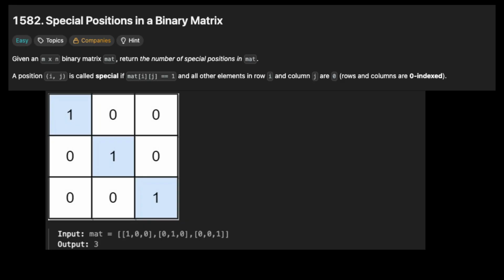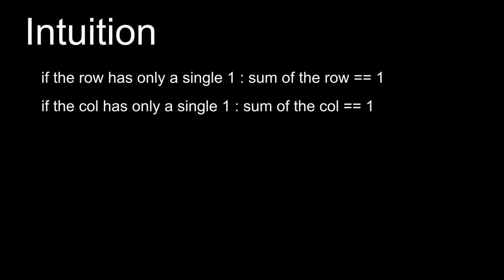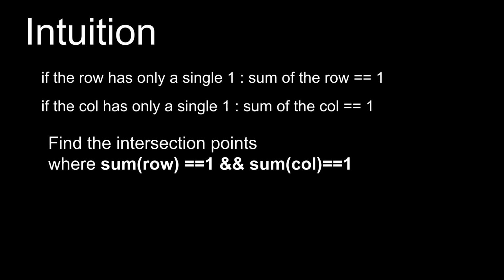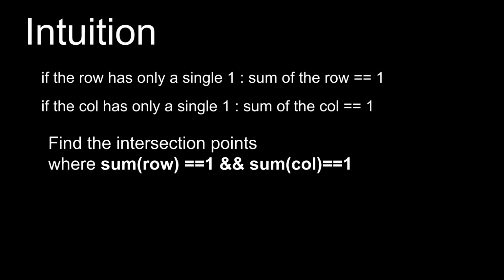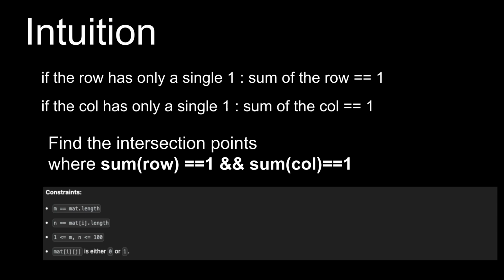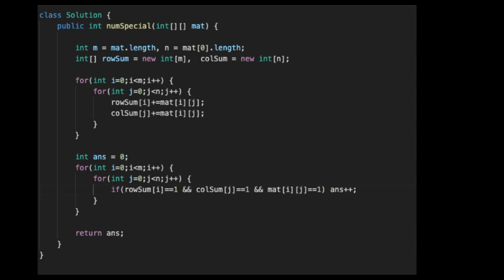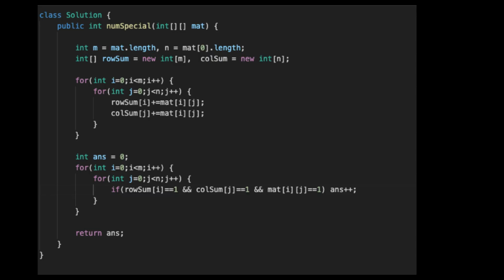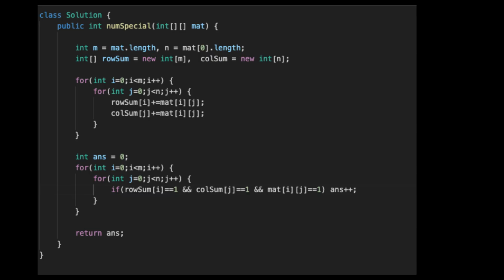LeetCode 1582: Special Positions in a Binary Matrix | Easy Matrix Trick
In this video, we solve LeetCode 1582 – Special Positions in a Binary Matrix step by step with a clean and intuitive approach.

This is a great problem to strengthen your understanding of:
2D Arrays
Matrix Traversal
Row and Column Counting

Basic Optimization Techniques
A position in a binary matrix is considered special if:
The cell value is 1
All other elements in the same row are 0
All other elements in the same column are 0

Instead of checking every row and column repeatedly, we optimize the solution by precomputing row sums and column sums.

This makes the solution simple, clean, and efficient.

⏱ Time Complexity
O(m × n)